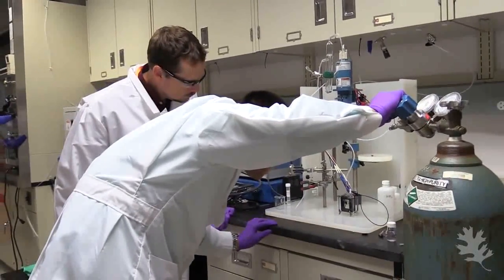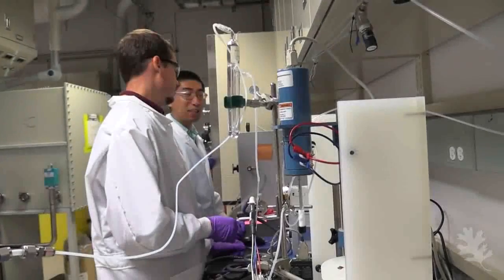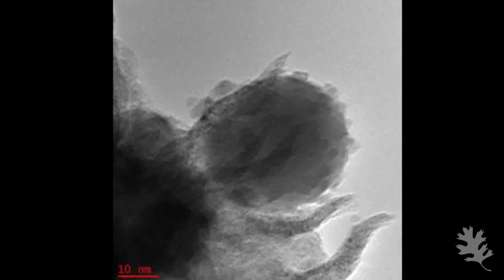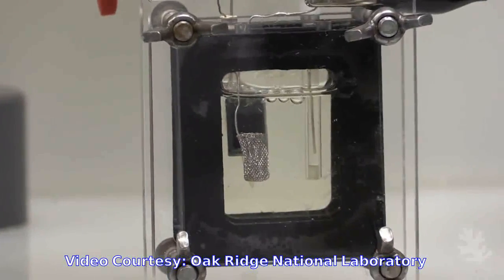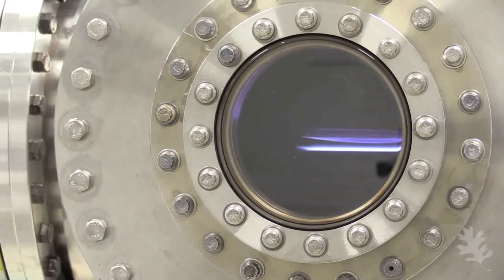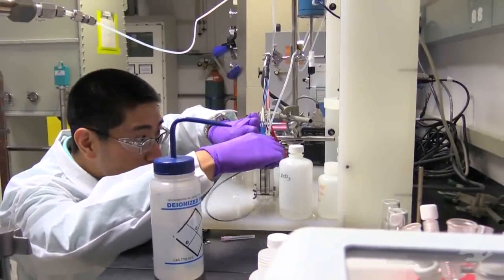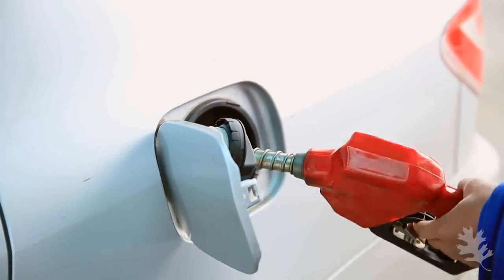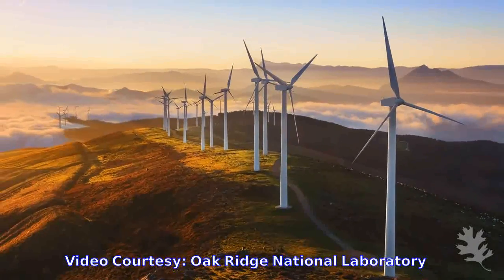Nano-spike catalysts convert Carbon Dioxide directly into Ethanol | QPT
In a new twist to waste-to-fuel technology, scientists at the Department of Energy’s Oak Ridge National Laboratory have developed an electrochemical process that uses tiny spikes of carbon and copper to turn carbon dioxide, a greenhouse gas, into ethanol.

The team used a catalyst made of carbon, copper and nitrogen and applied voltage to trigger a complicated chemical reaction that essentially reverses the combustion process. With the help of the nanotechnology-based catalyst which contains multiple reaction sites, the solution of carbon dioxide dissolved in water turned into ethanol with a yield of 63 percent.

The catalyst’s novelty lies in its nanoscale structure, consisting of copper nanoparticles embedded in carbon spikes. This nano-texturing approach avoids the use of expensive or rare metals such as platinum that limit the economic viability of many catalysts.
Video Courtesy:  Oak Ridge National Laboratory